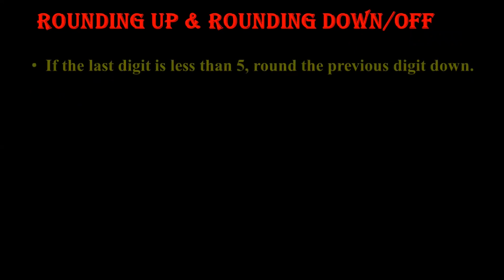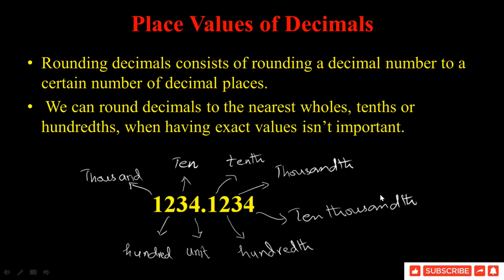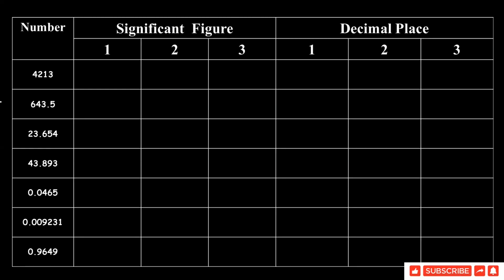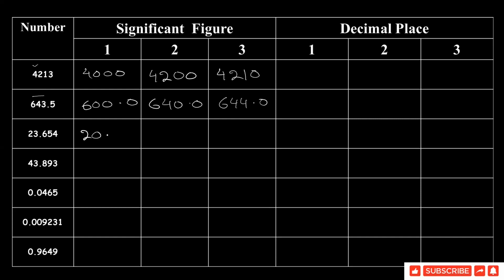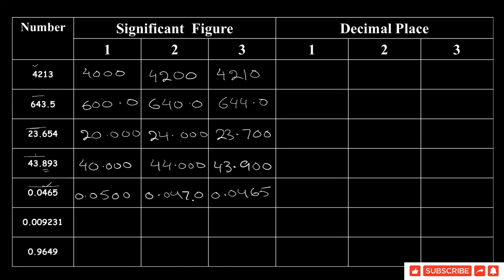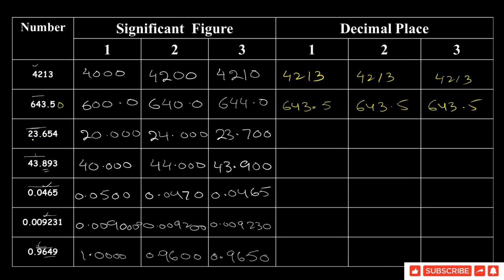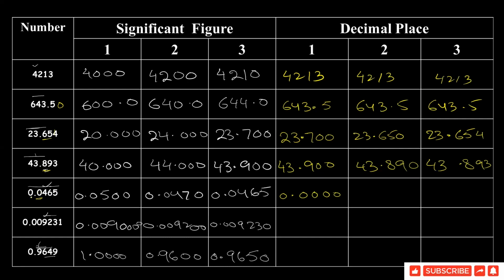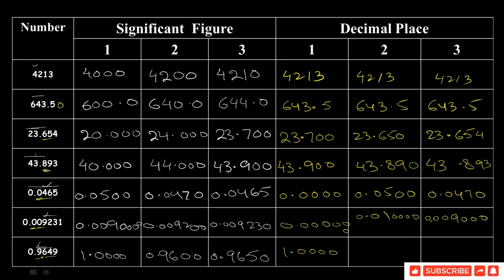Difference between Significant figures & Decimal Point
This video will clarify the difference between rounding of Significant figures & Decimal Points which is most common problem among students. Here's the complete playlist of exercises as well as concept playlists , I suggest, if you are new to my channel, you should watch the entire playlists from the beginning.